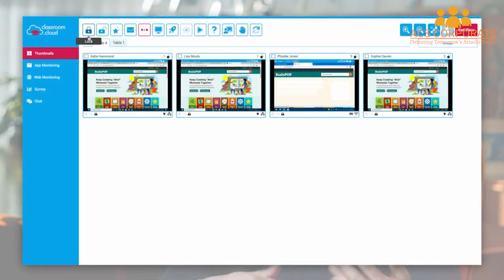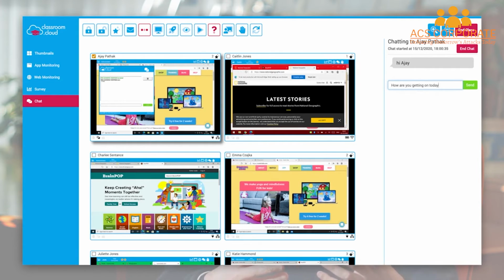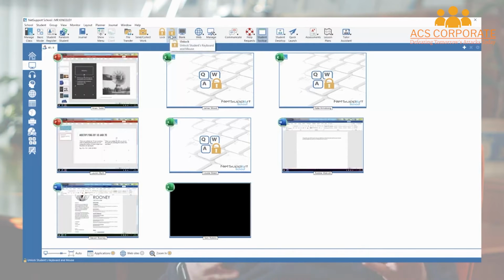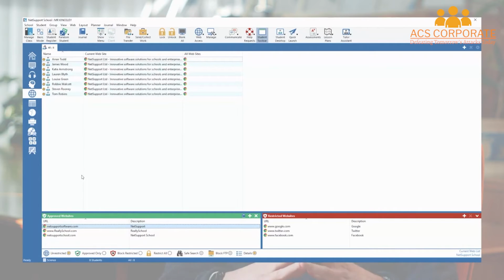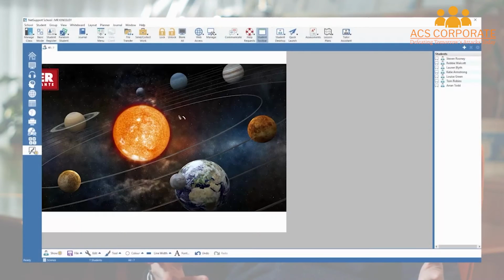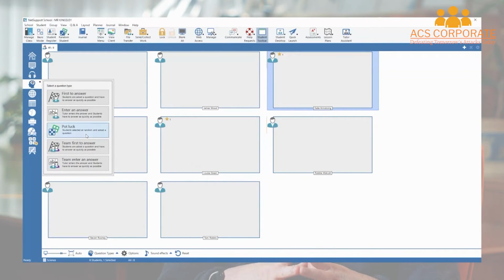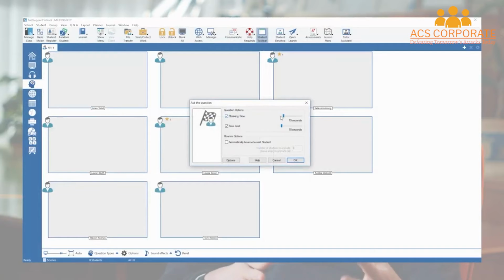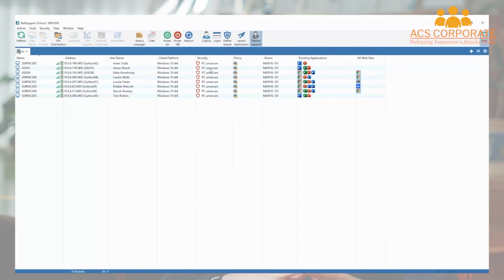Classroom management for in school and remote teaching